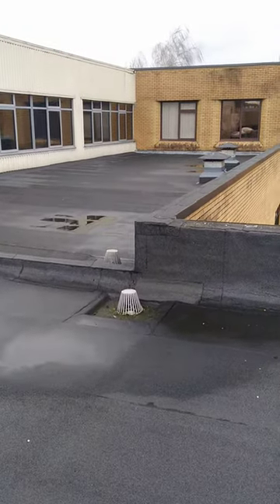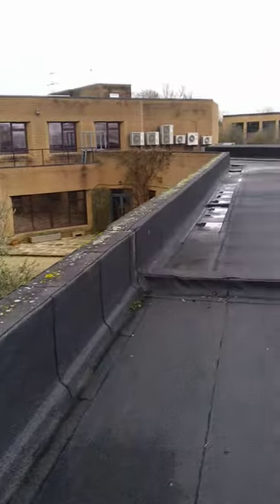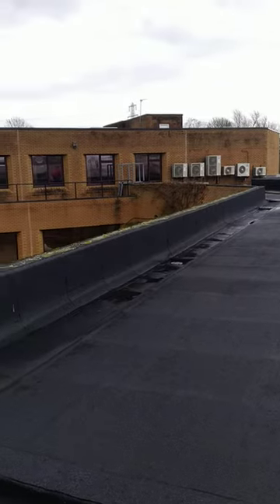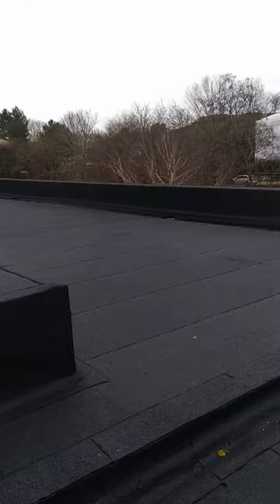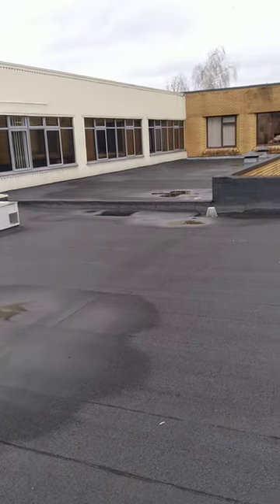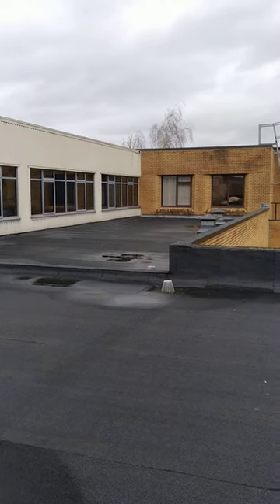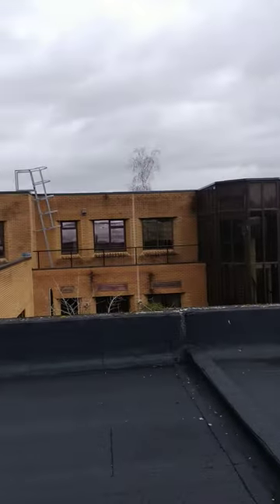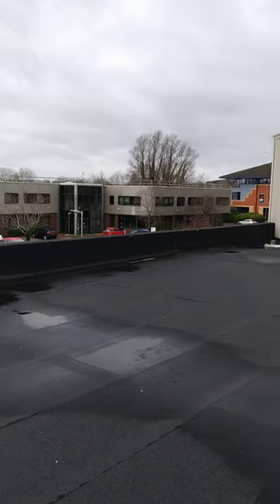How suitable is your roof for beehives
This video is a typical rooftop we recently surveyed. A couple of stories high these is plenty of open space and few obstacles. You can see a wide open uninterrupted vista from which the bees can fly out and return to the hive well away from the general public in the carpark of surrounding footpaths. Engineers attending to air-conditioning plant do not need to get too close to the bees and security is good!